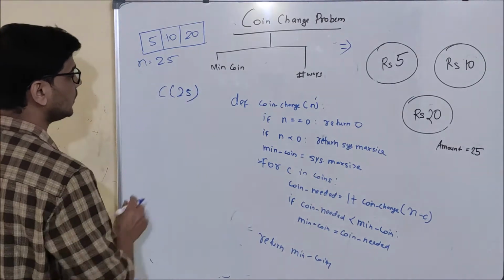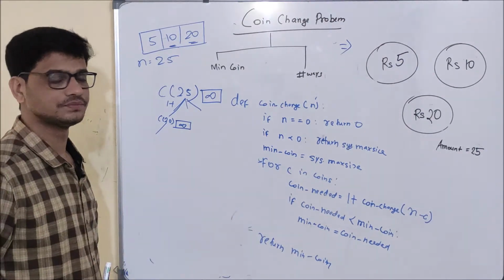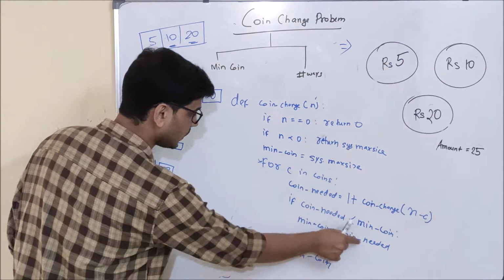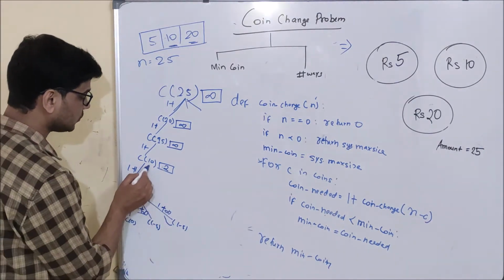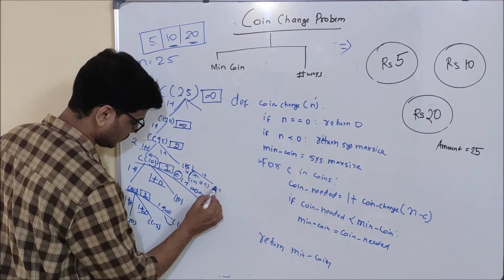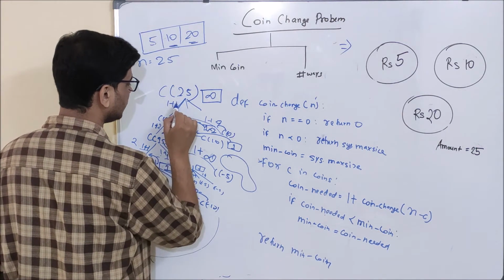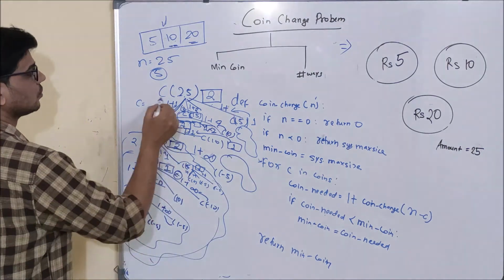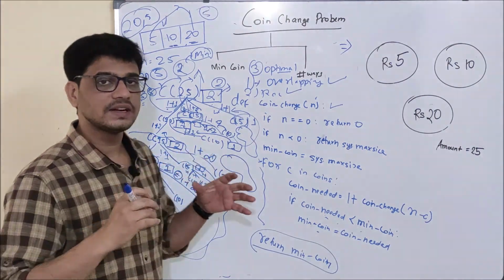Coin Change Problem (Recursion Tree Analysis)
In this video we will analyze recursive program of coin change problem which we have written in last video.